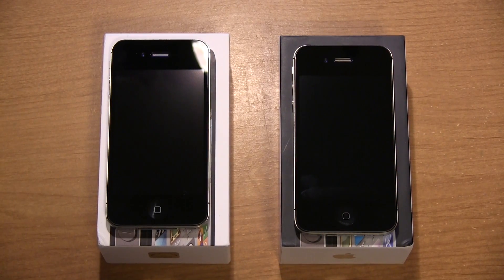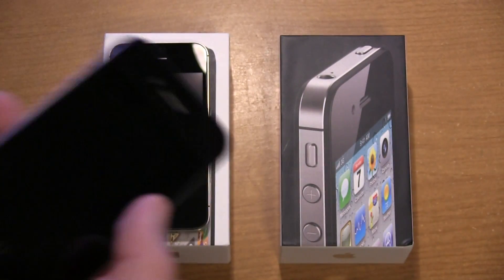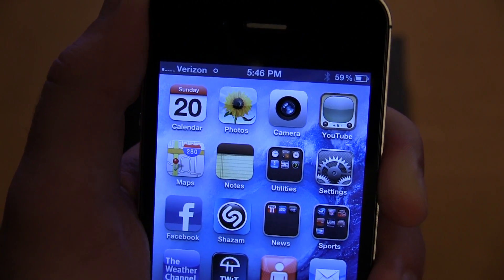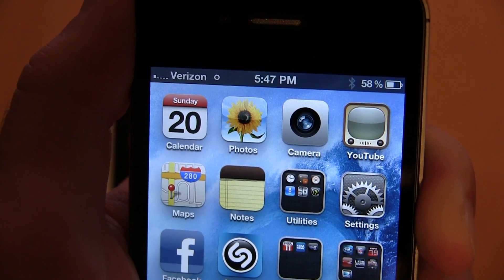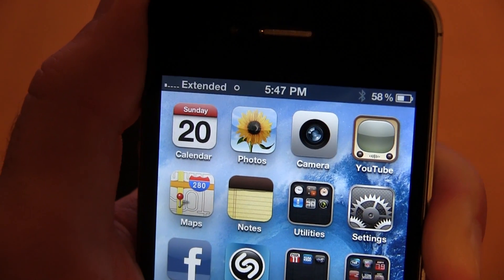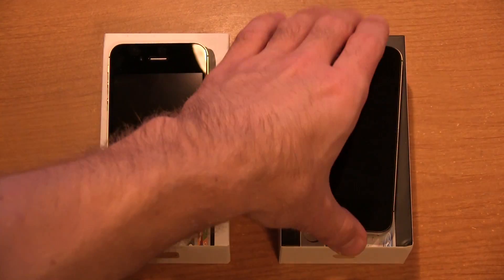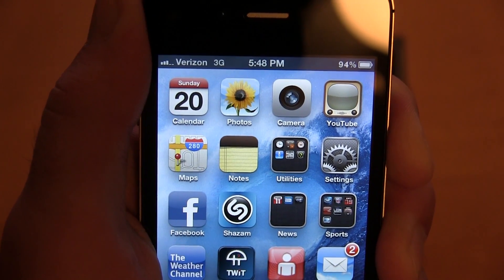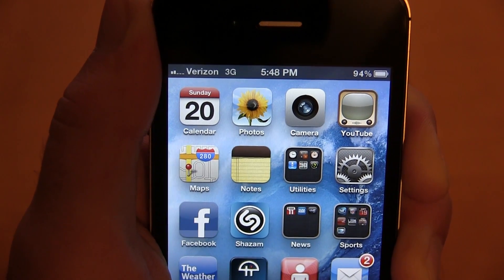iPhone 4S Antenna Test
Watch as I test the new iPhone 4S's antenna vs the iPhone 4's antenna. Thanks.